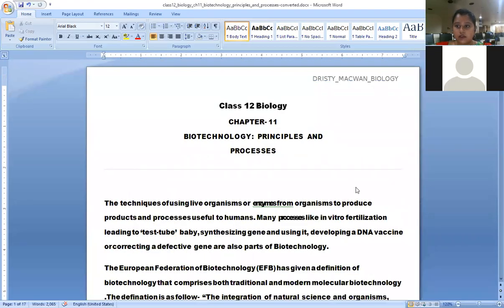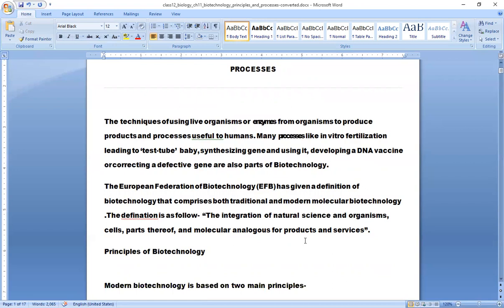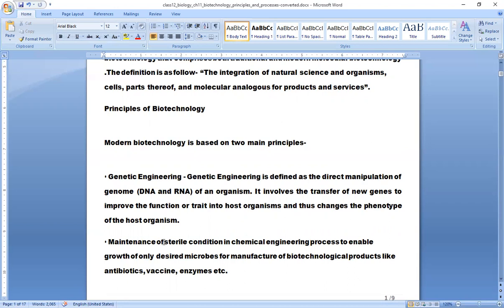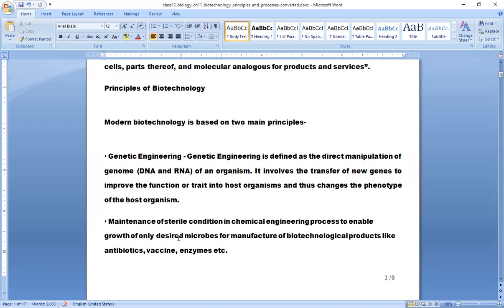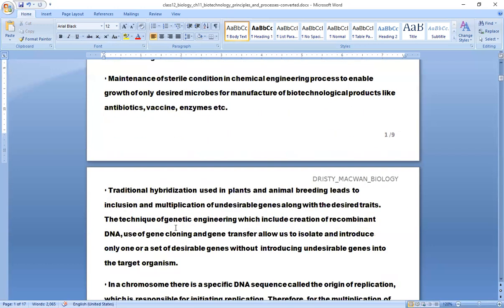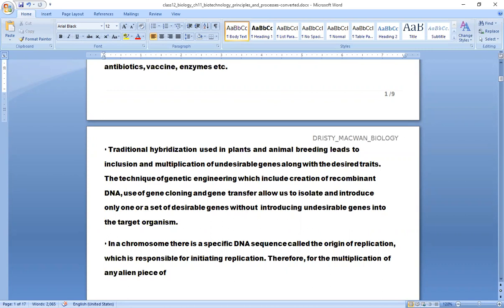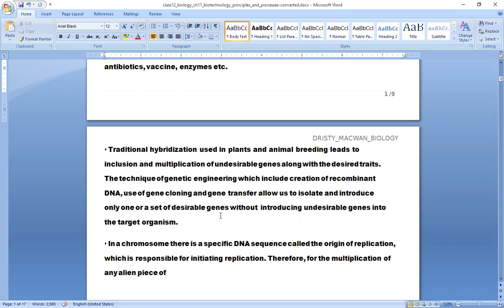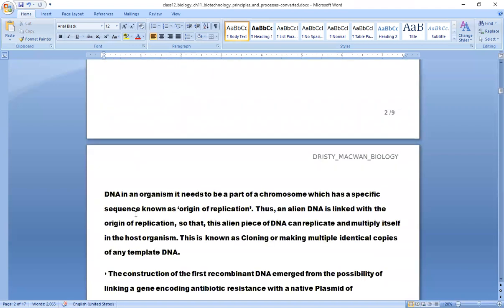NCERT | Class12 | Biology | Ch-11 Biotechnology : Principles and Processes (Part -1)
Ch-11 Biotechnology : Principles and Processes (Part -1)
Topic - Introduction to Biotechnology